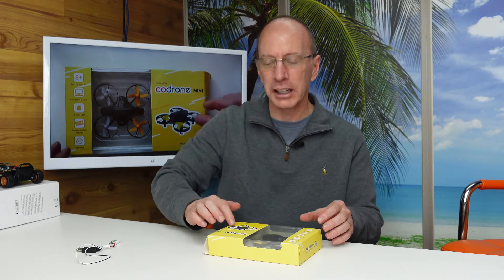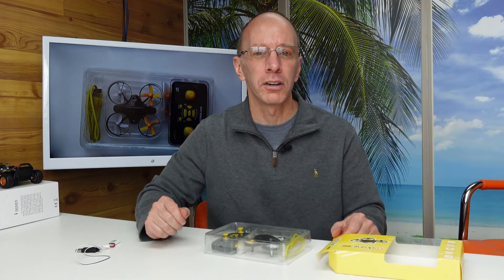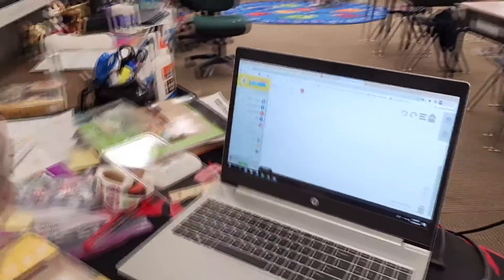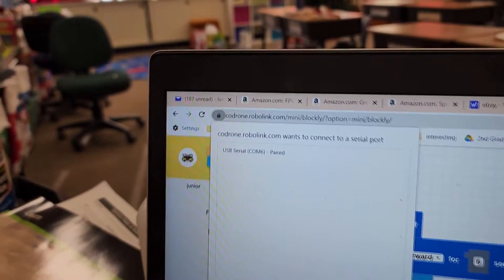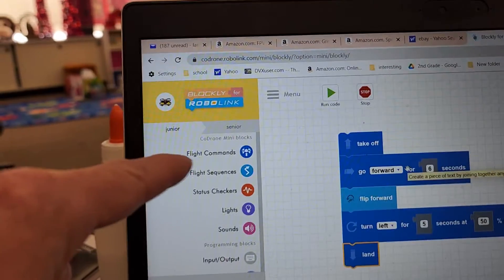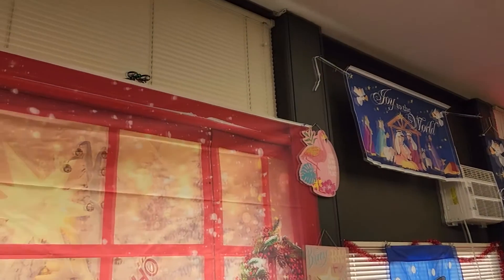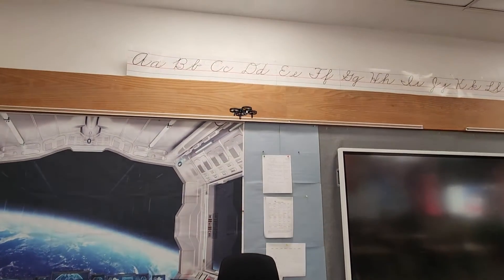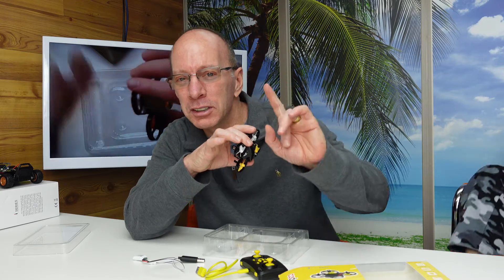Best Programmable Drone for Coding and Robotics! RoboLink CoDrone Mini Top Codable Drone Under $100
This little drone is amazing. Great for any robotics teacher, coding class, or anyone interested in beginning to learn how to program their own drone. This is not like a toy drone, this is used for coding your own path and commands. My robotics class loves it!

We hope you have a blessed and happy day.

Lights
Camera Stuff
Green Screen
Misc
12X12 White Balance Whte Card